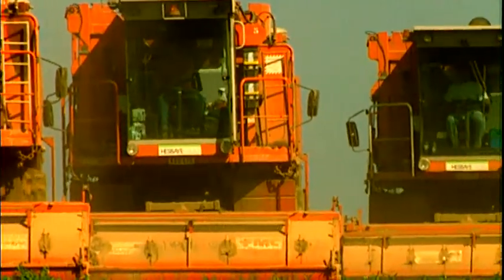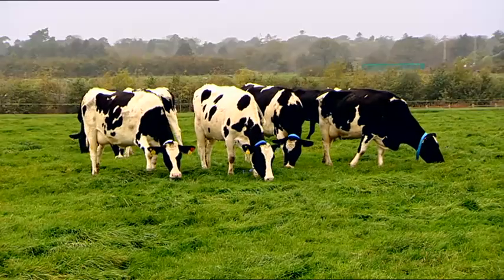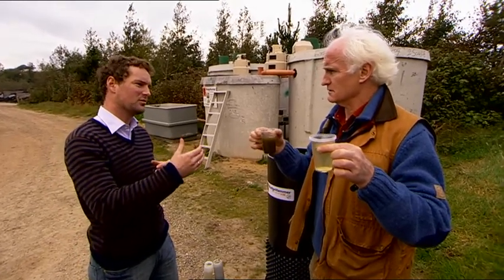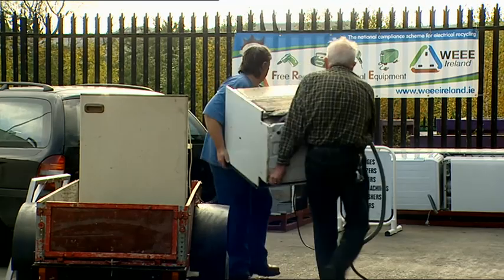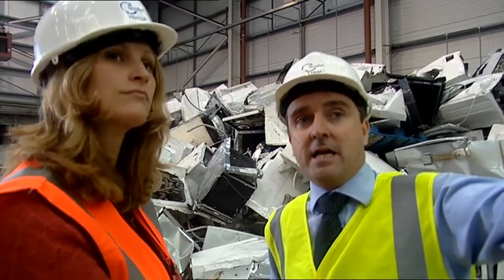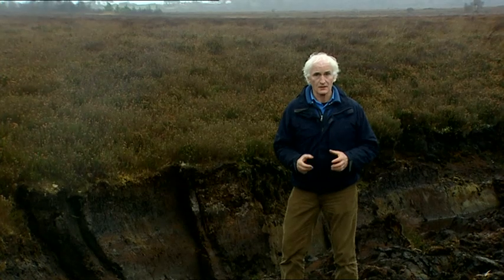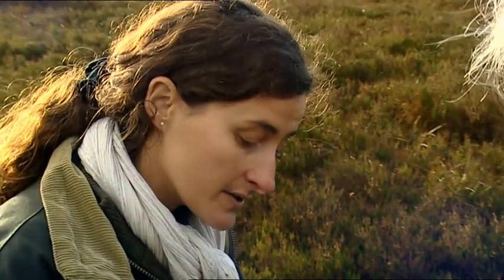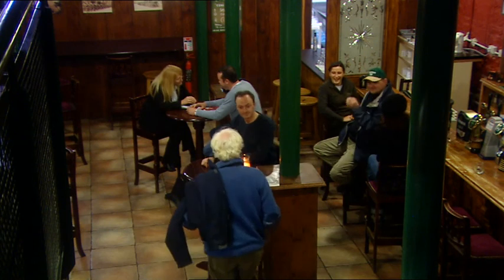Eco Eye, Series 6, Episode 1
Item 1 (Community lifestyle strand) -- "Farming and the Environment" At last the intersection of environment and farming unearths positive results. We meet a young beef farmer who is interested in sustainable agricultural practices and eager to do the right thing. Teagasc research scientists introduce us to some of the more environmentally sound approaches to farming in 21st century Ireland. Item 2 (Community lifestyle strand) -- "The recycling of electronic goods in Ireland" We accompany Tania Stewart on a journey into the world of waste electrical and electronic goods. We examine how this geriatric gear is processed and recycled into raw materials full of potential for future use. Item 3 (Community lifestyle strand) -- "Peat Lands" Too often our peat-lands are disregarded and mistreated. Unsuited to agricultural or industrial development, they are often relegated to the status of wastelands. Midway through their rapid demise, we are only beginning to understand the crucial importance of this sodden soil in terms of Biodiversity and Climate Change. In this item, we take a look at The Bogland project funded by the EPA, which focuses on Peat-land regeneration, biodiversity and the carbon-storing properties of bogs. Will Irelands most important carbon sinks survive in this post-industrial landscape?